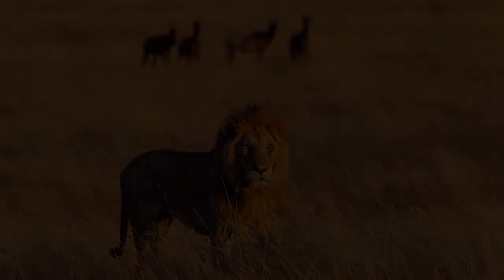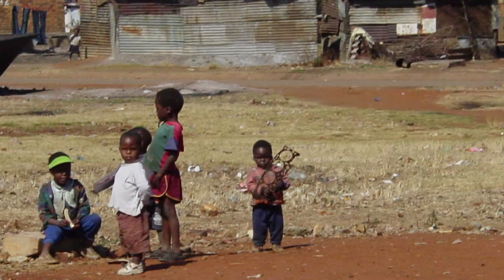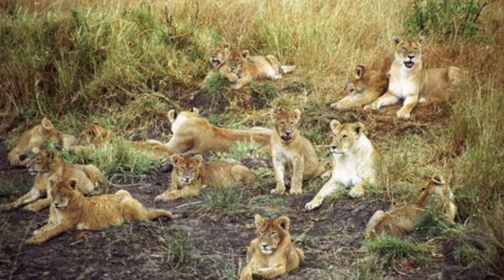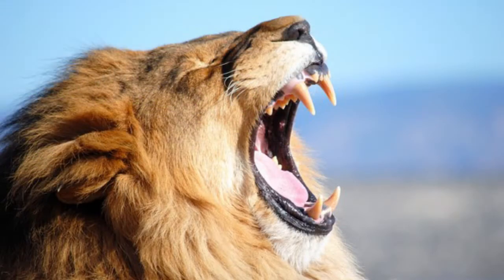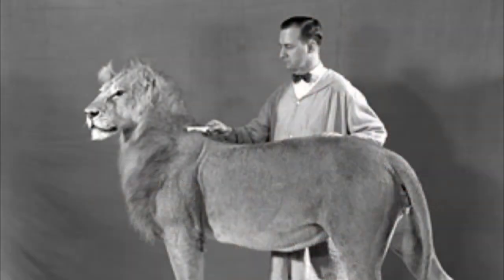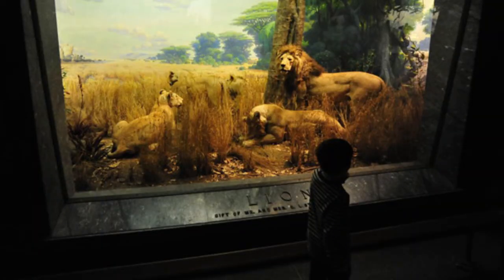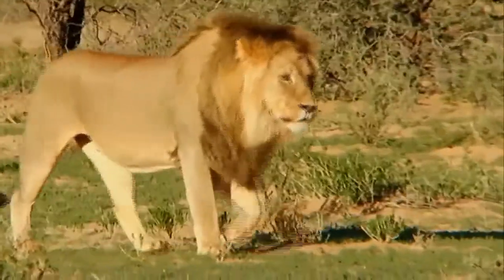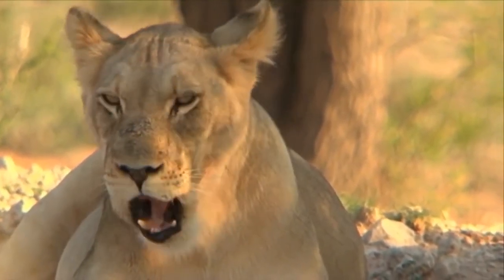Lion Research Promo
Promo video for the Experiment.com Cat Challenge crowdfunding campaign in 2016. This project came in 2nd place.